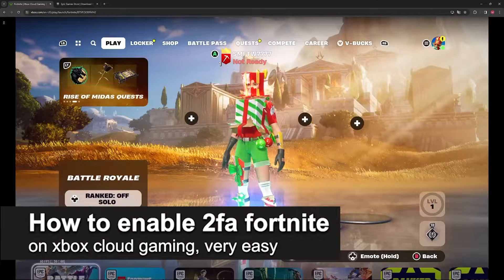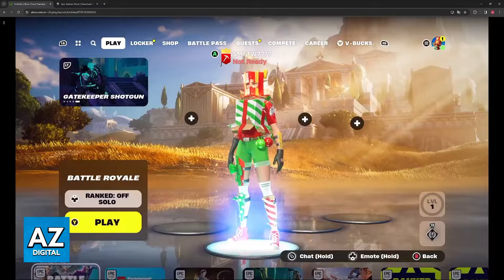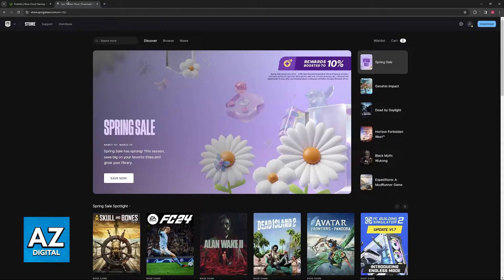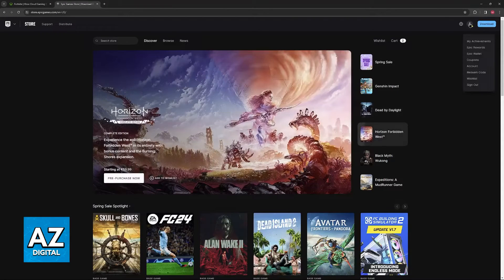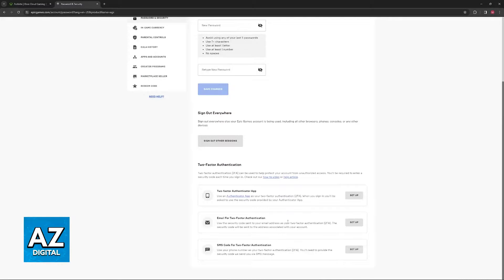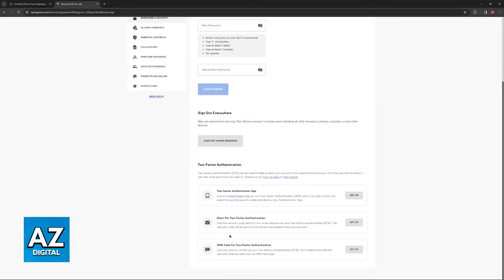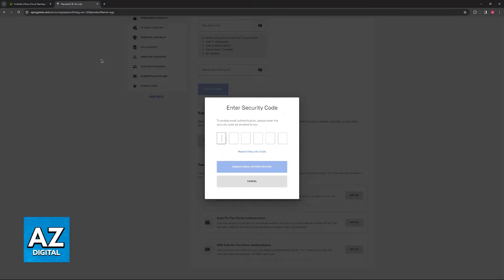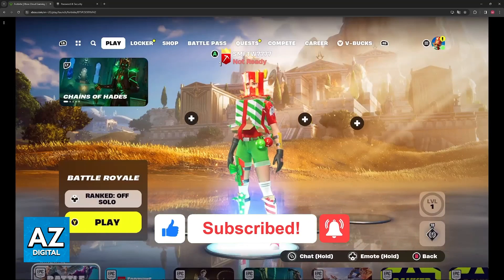How To Enable 2FA Fortnite on Xbox Cloud Gaming (2025)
In this video I will clear your doubts about how to enable 2fa fortnite on xbox cloud gaming, and whether or not it is possible to do this.